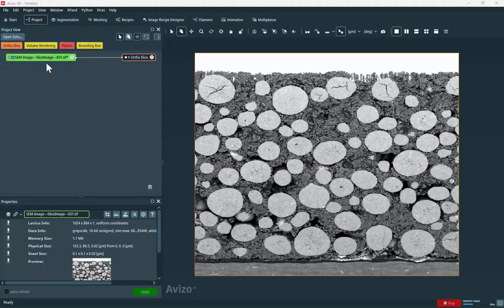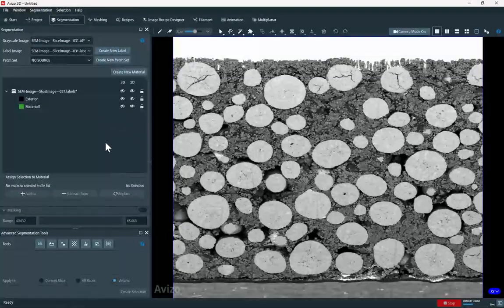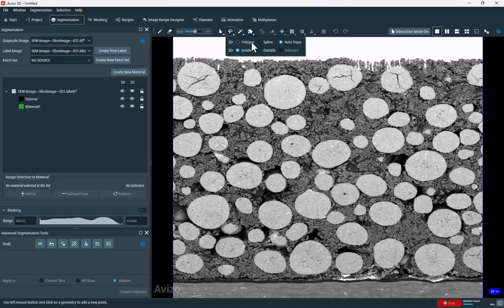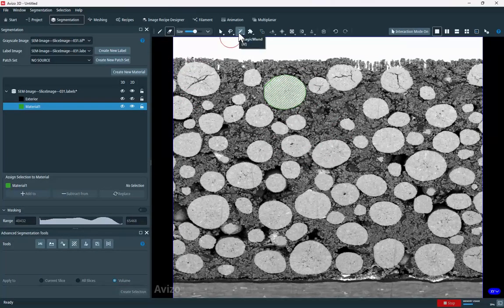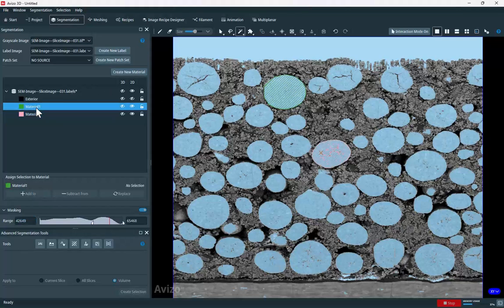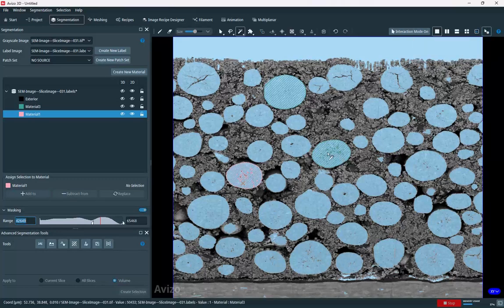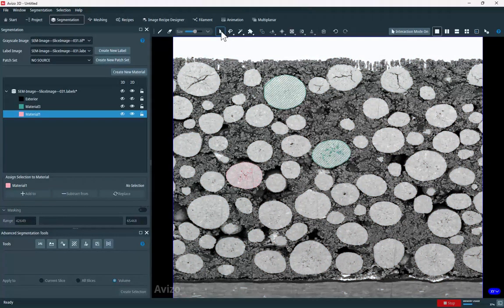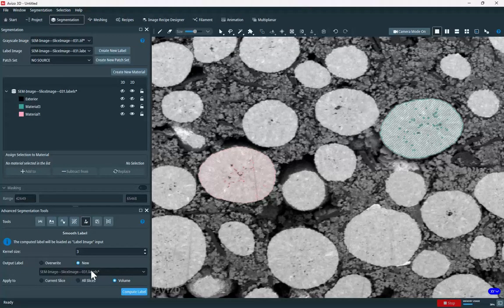Segmentation + workroom: New Tools and Improved Workflow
Introducing new features in our segmentation Plus workroom. Improved segmentation capability and AI-enhanced user interface. Enhanced flow ability for seamless segmentation. New material tools include magic wand, smooth label, and spline feature. Live grayscale segmentation and better edge definition. 3D materials management with interactive selection and merging capability. Quick probe for pixel properties and material identification.